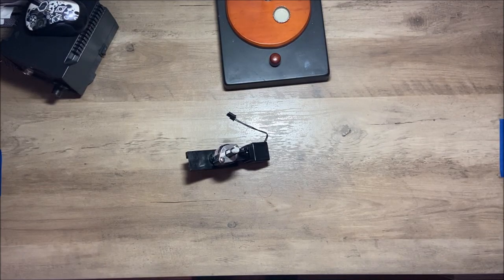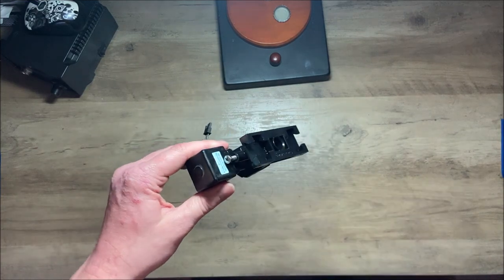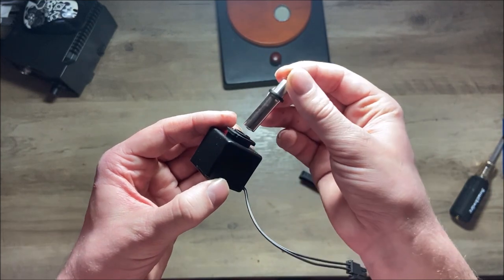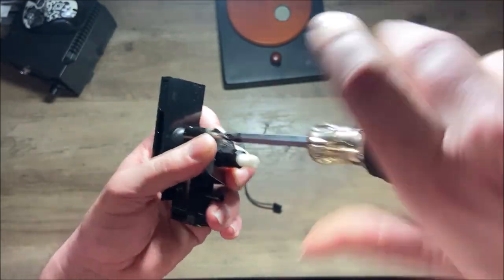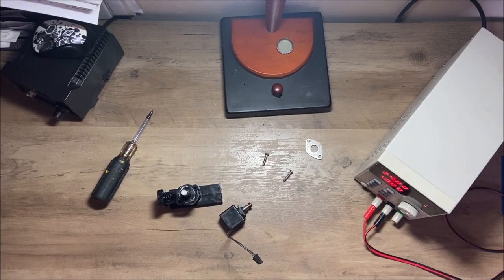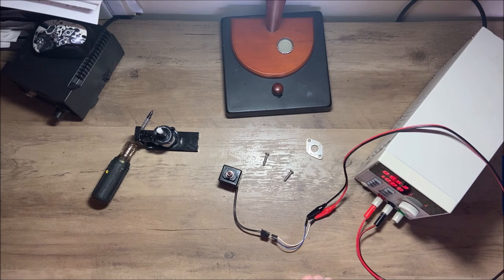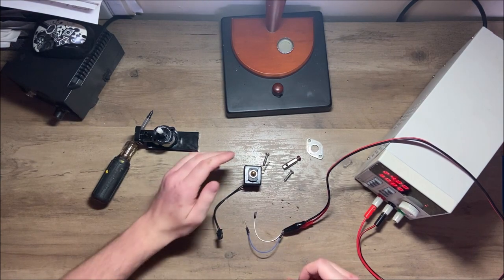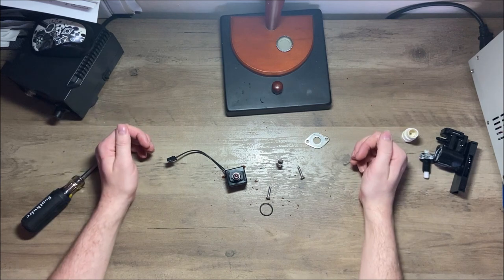[0004] Fountain Machine Part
Never takes a mysterious "broken" part from a fountain machine apart to see what's inside. Spoiler: It's the release valve for the drink machine.

Editor: Windows Movie Maker 2012